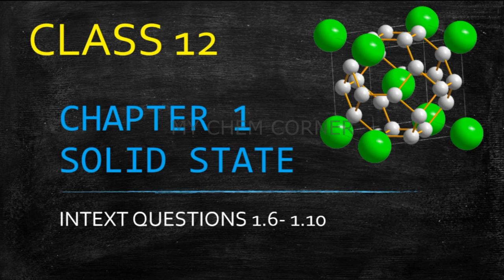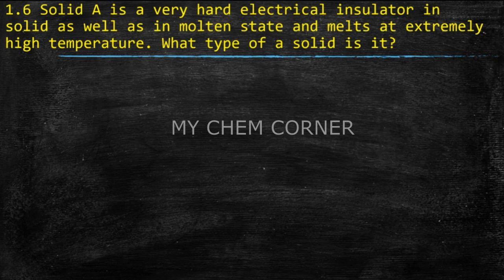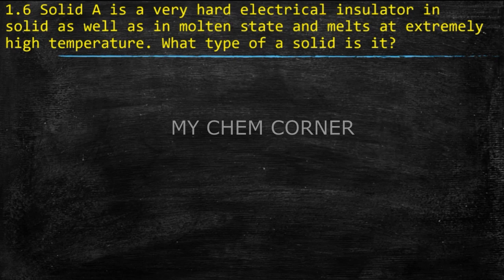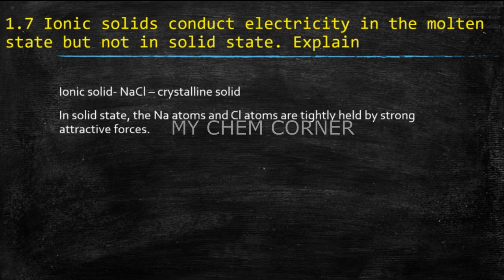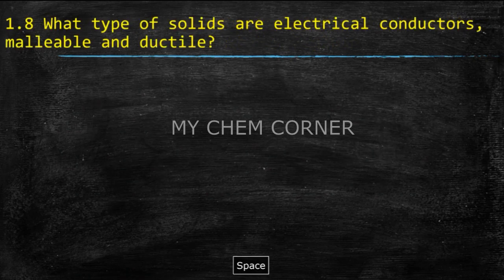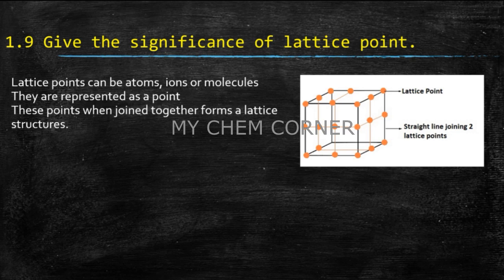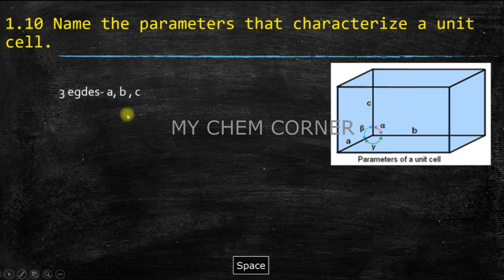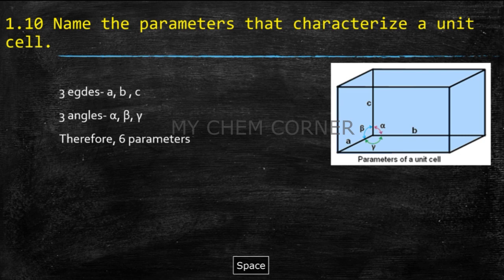INTEXT QUESTIONS | SOLID STATE | CHAPTER 1 | MY CHEM CORNER